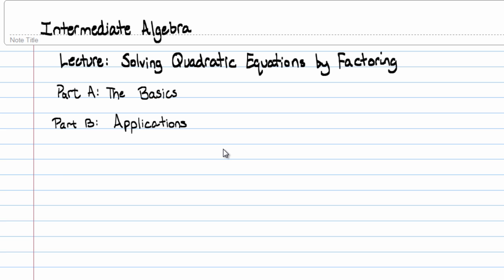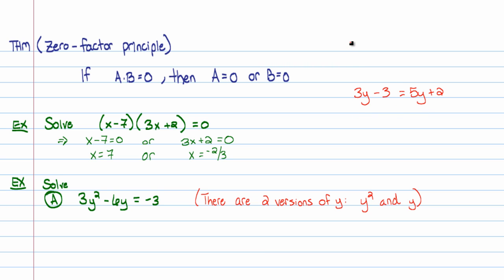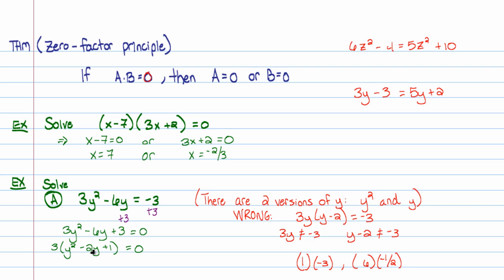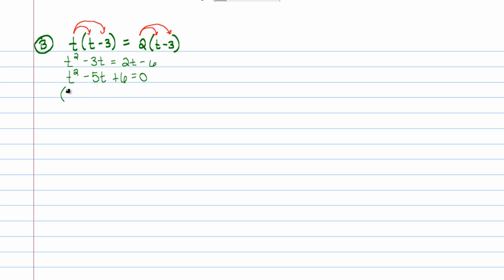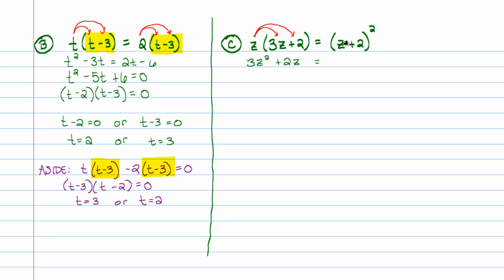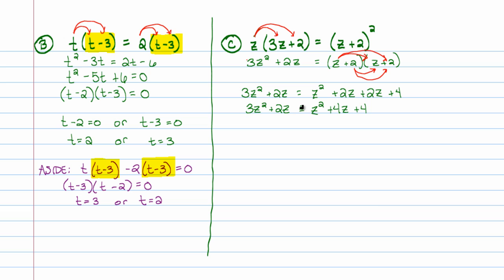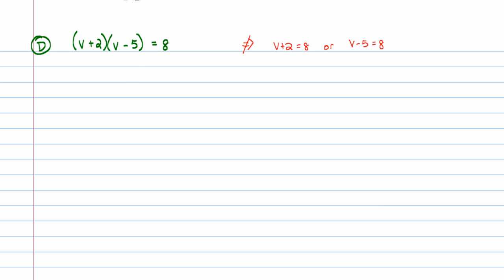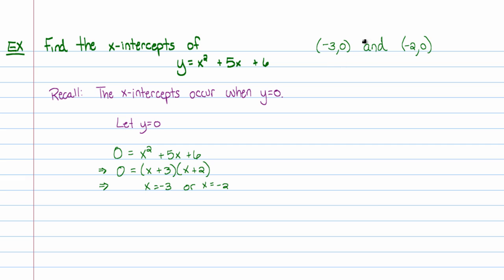Intermediate Algebra - Solving Quadratic Equations by Factoring (Part A)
In this video, we talk about the zero-factor principle and the basics of solving a quadratic equation via factoring.